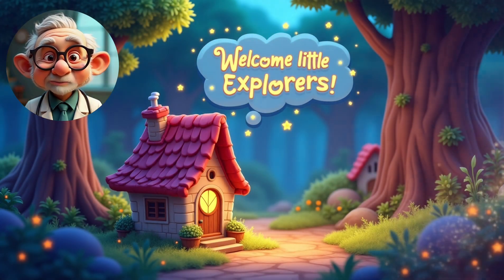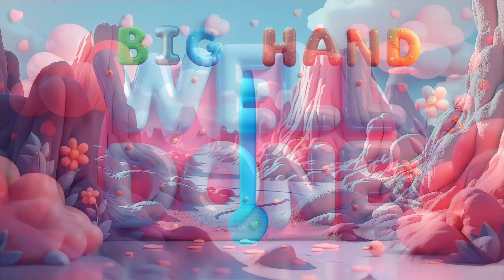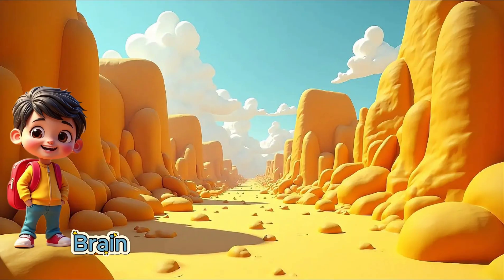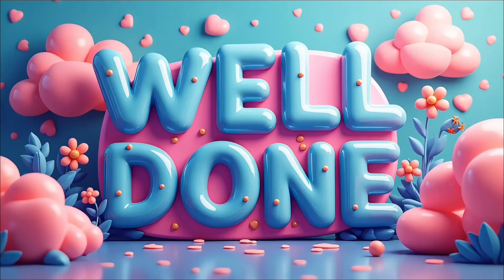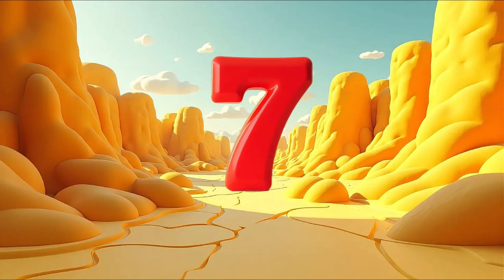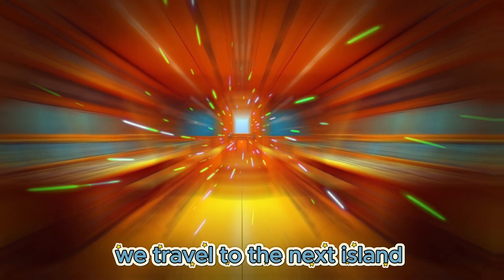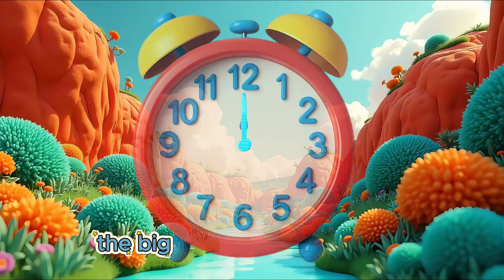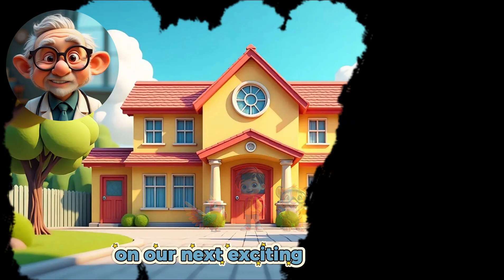⏰ Discover and Learn to tell the time Minutes on the Clock with DINOSAURS! 🦖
⏰ Learn Minutes on the Clock with DINOSAURS! 🦖
Join Dr. Curious and our fun helpers Brainfizz, Lola, and Simba (our super curious kitten!) on a time-traveling adventure through prehistoric lands! 🌟

We’re jumping into our Time Travel Clock Machine to meet friendly dinosaurs while learning how to read minutes and time on an analog clock.
Tick-tock, time to ROCK! 🎸⏱️

In this episode, you’ll learn:
✅ How to count minutes on a clock 6 and 7
✅ The difference between the minute hand and hour hand
✅ Fun tricks to remember time
✅ Cool dinosaur facts along the way!

Meet:
🧪 Dr. Curious – The brilliant time explorer
🧠 Brainfizz – The knowledge spark
🌈 Lola – The creativity booster
🐾 Simba – The curious little kitten who asks all the right questions!

Perfect for:
🎒 Kids learning to tell time
🏫 Classrooms & homeschooling
⏱️ Anyone who loves dinos + learning adventures!